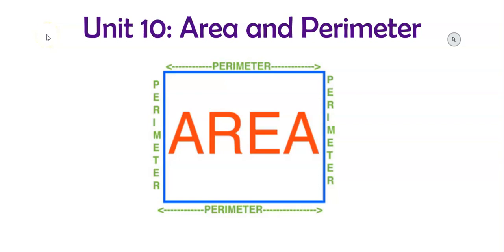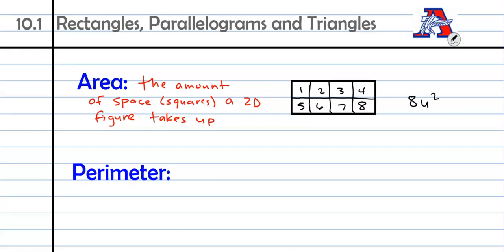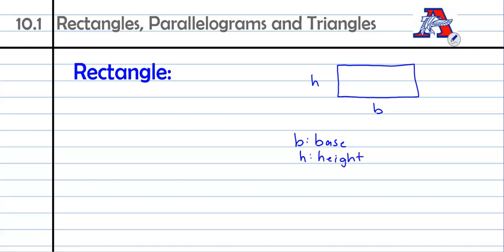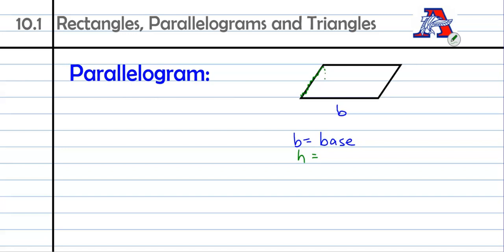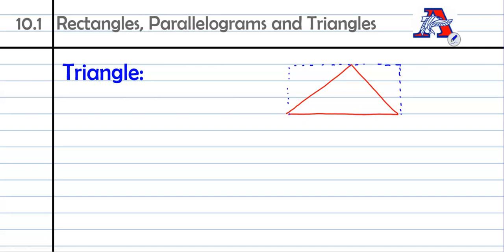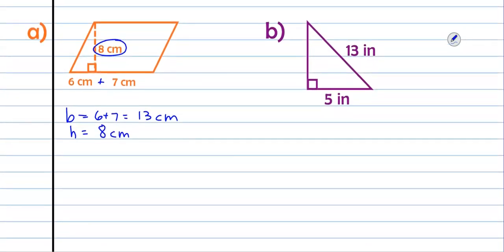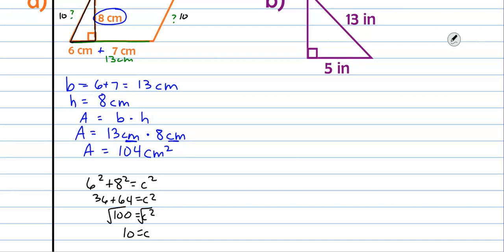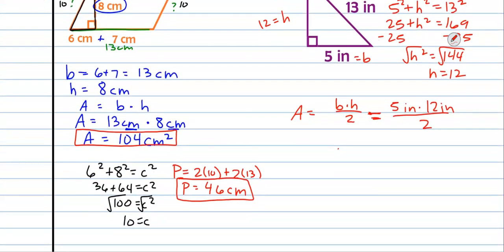10.1 Notes - Rectangles, Parallelogras and Triangles